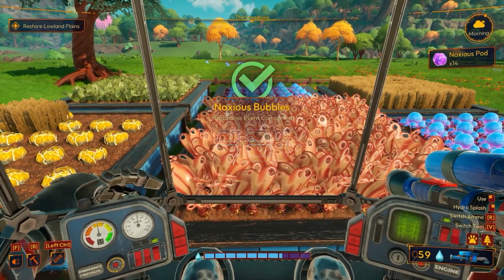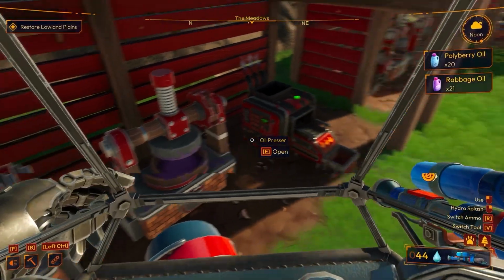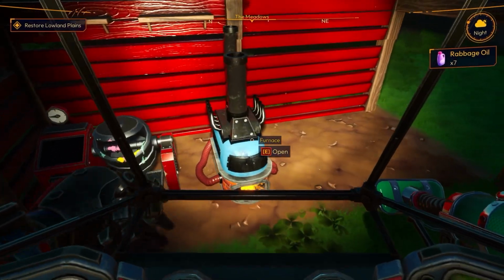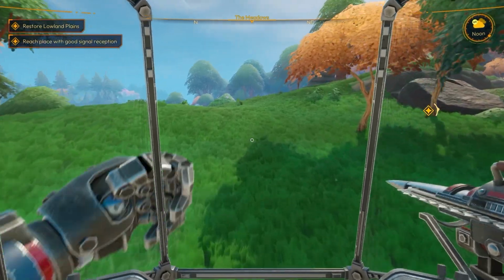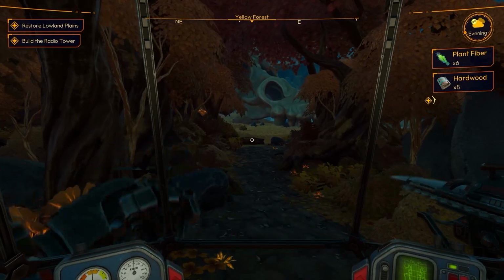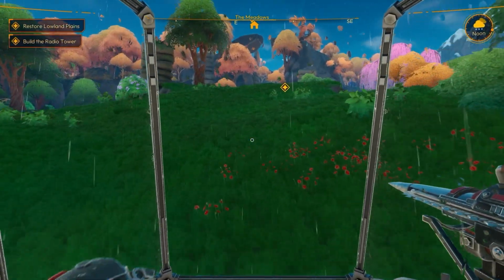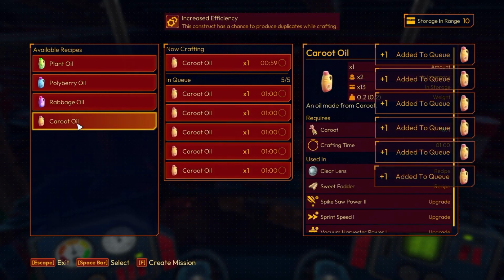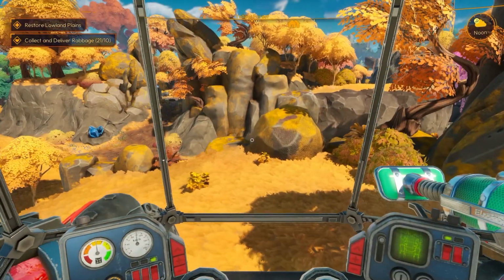Lightyear Frontier - Episode 5 - The radio tower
But before we can talk we need to construct a radio tower on top of a hill high in the yellow forest. The yellow forest is a labyrinth but having someone else to talk to does sound very attractive.

Start your interstellar homestead in this peaceful open-world farming adventure!
Build your sustainable exofarm, grow alien crops, customize your mech, and explore a new world full of mystery with up to three friends!